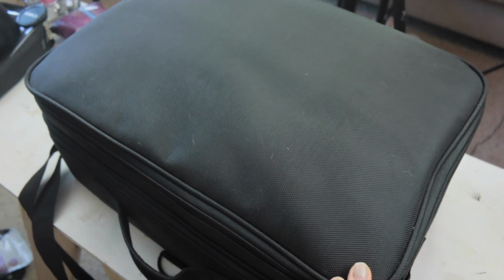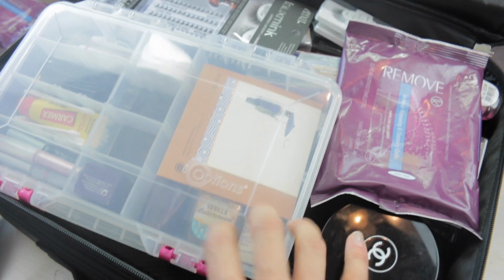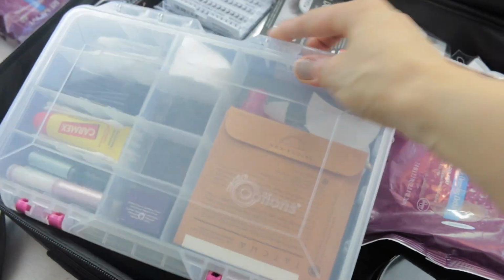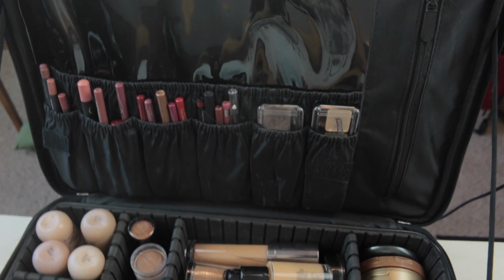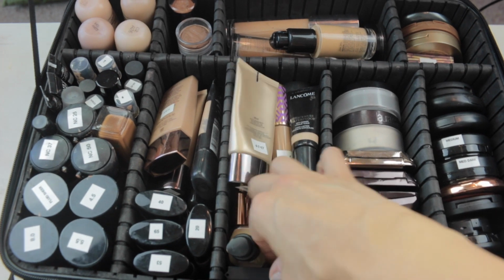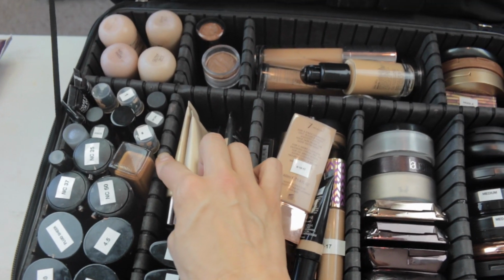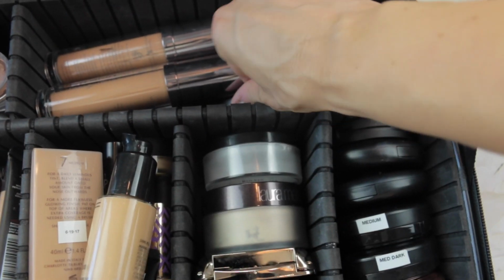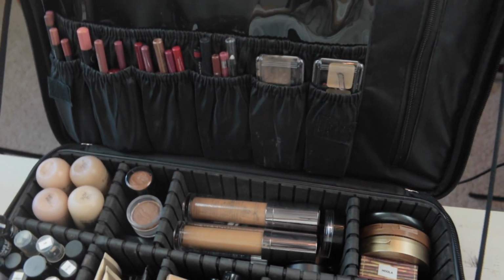Makeup Artist Series | #12 | Best Bag For Working Artists | Mandy Davis MUA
First of all, I am sorry if this is a little wobbly at times...I felt it was easier to show you the bag when I held the camera vs. having it on a tripod. But because of this, it wasn't completely still 100% of the time. And I forgot to mention a HUGE benefit to this bag. you will see that there are ridged dividers in the bottom section, so you can customize the width, length and overall size of the individual compartments to suit your needs.

I had a lot of interest in the pic of this bag when I posted it on Instagram a few months ago, so I thought it would be a great video to add to my makeup artist series. It would also be a great bag for the consumer who travels a lot..you will see, it holds a TON! Love y'all, and hope you enjoy the video!

My favorite self tanner this summer

Charlotte Tilbury Golden Goddess Quad

YSL Rouge Lipstick #70
Bare Minerals "Far Out"

My Lighting: